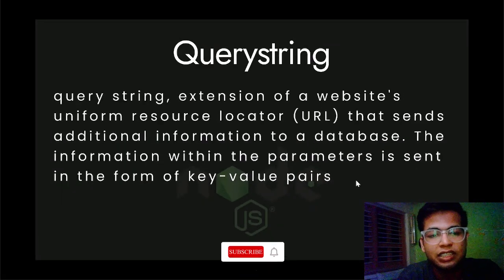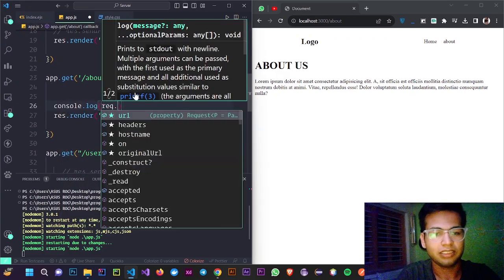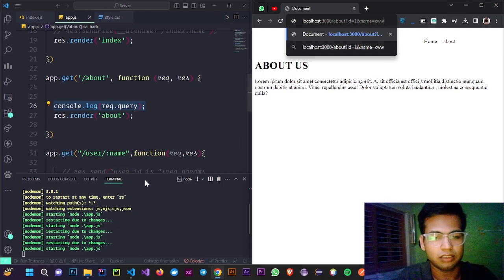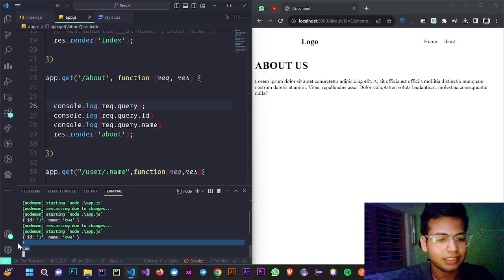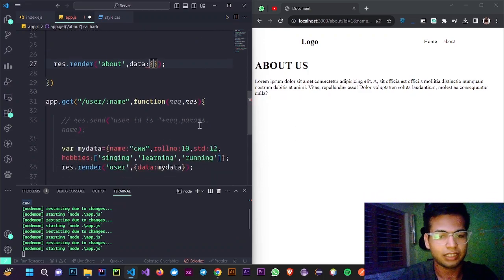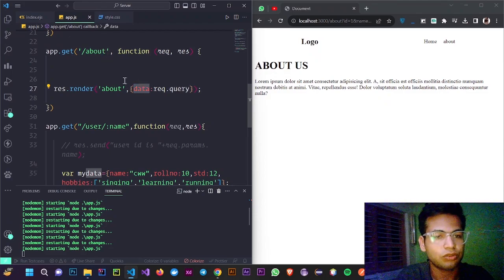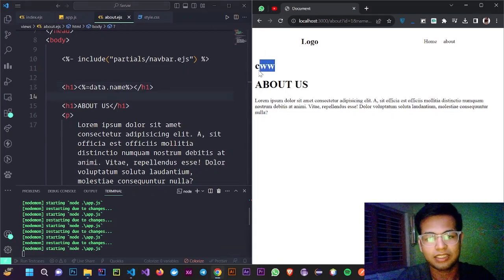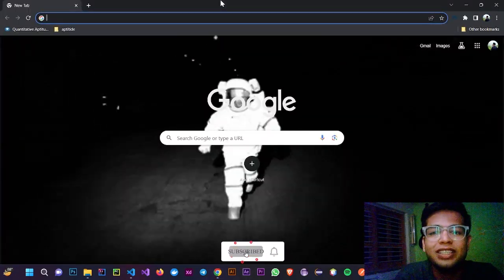Node.js Crash Course Tutorial #25 - Query Strings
which operator concatenates two strings in a query result
information exposure through query string in url
websites that use query strings
qualtrics passing information through query strings
query strings url
query string url javascript
query string url example c#
query string url encode
query string url php
query string url multiple values
query string use in asp.net
query string url decode
query string urlsearchparams
query string url filter sharepoint
url query string parameters
url query string parameters api gateway
url multiple query strings
url query string to json
url query string parser
url query string decode
url query string javascript
url query strings in php
url query string contains
query string vs query parameters
query string vs path parameters
query string vs request body
query string value get in jquery
query string value in javascript
query string vs match elasticsearch
query string validator
query string variable
query string vue
query string values
vue query strings
query strings vs parameters
query strings vs headers
query strings values
react router v6 query strings
power query strings verketten
query strings vs
query string with multiple parameters
query string w3schools
query string with multiple parameters in c#
query string with filter in elasticsearch
query string with special characters
query string with two parameters in asp.net
query string with spaces
query string what is
query string wildcard elasticsearch
query string with array
what are query strings
when to use query strings
wmi query strings
wp rocket query strings
woocommerce query strings
what characters are allowed encoded in query string
website remove query strings
wp query strings
what is query strings in php
query string xss attack
query string xdebug
query param xss
query parameter xss
query parameters xml
query xml string in sql
query to string x++
query string in xmlhttprequest
query string to xml conversion
xpath event query string
xquery string functions
xquery string length
xquery string-join
xquery string contains
xquery string comparison
xquery string to date
xquery string substring
xquery string
xquery string replace
1 query
query string 20
query string 2c
query string 2 parameters
query string 2f
query string 22
26 in query string
27 query string
sharepoint 2013 query string url filter
23 in query string
sharepoint 2016 query string filter
2 query string parameters
301 redirect query string
query string parameters example
3 query string
6 string vs 7 string
7 string vs 8 string